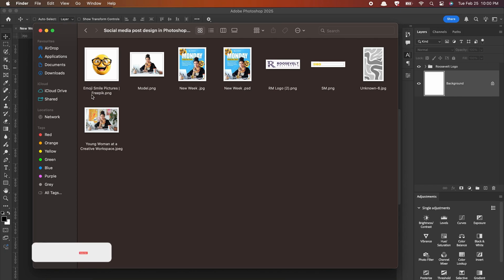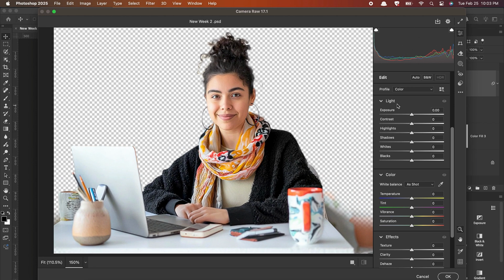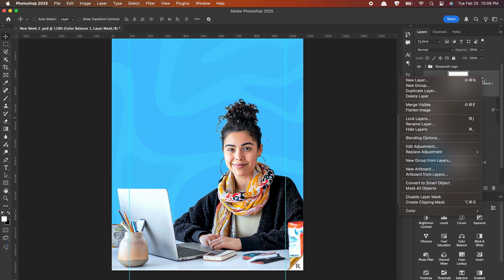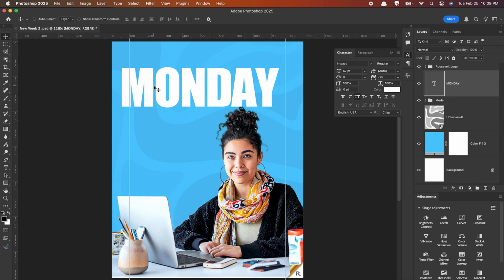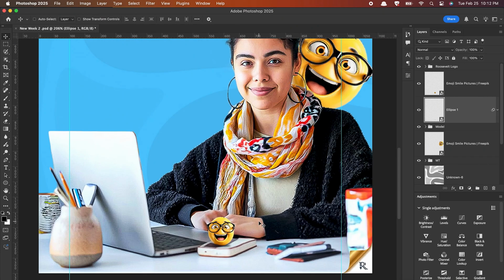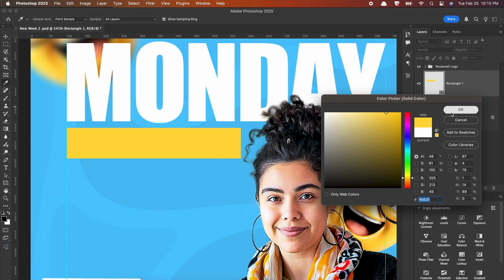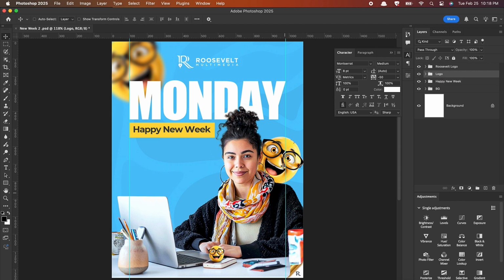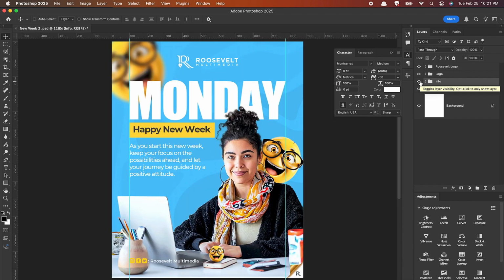Social media post design in Photoshop | Happy New Week Flyer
Welcome to our latest tutorial on "Social Media Post Design in Photoshop | Happy New Week Flyer!" If you’re looking to kick off the week with a vibrant and cheerful social media post, you’re in the right place!

In this video, we’ll guide you through the process of designing a fun and eye-catching Happy New Week flyer using Photoshop. You’ll learn how to:
➽ Select the perfect dimensions for your social media platforms
➽ Use bright colors and playful fonts to convey positivity
➽ Incorporate engaging graphics and images that resonate with your audience
➽ Add finishing touches to make your flyer stand out in the feed

By the end of this tutorial, you’ll have the skills to create a delightful social media post that spreads good vibes and engages your followers.

Let’s get started on mastering social media post design in Photoshop for your Happy New Week flyer!